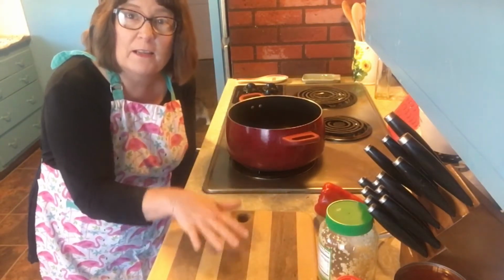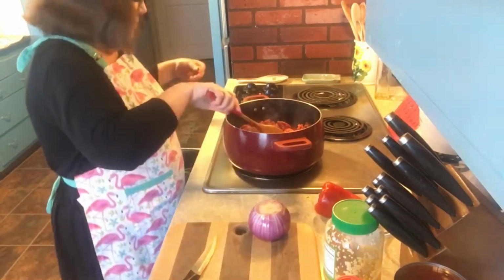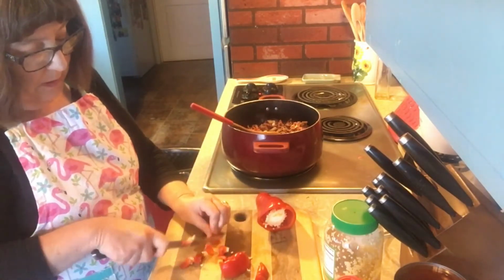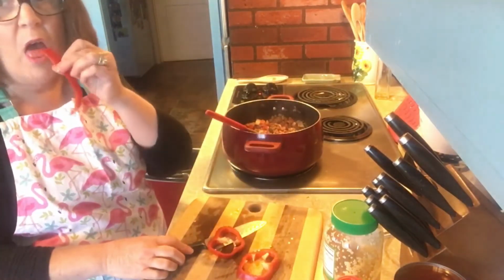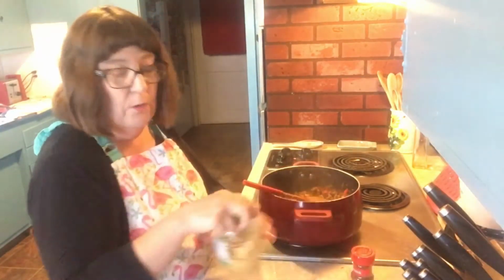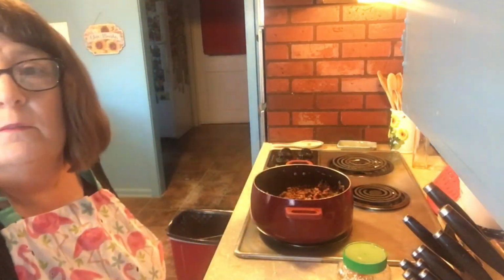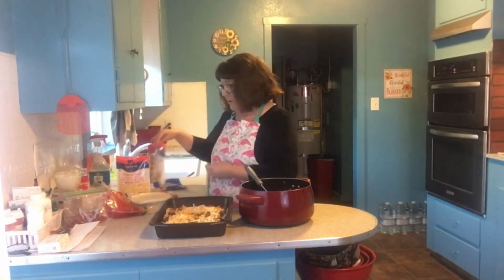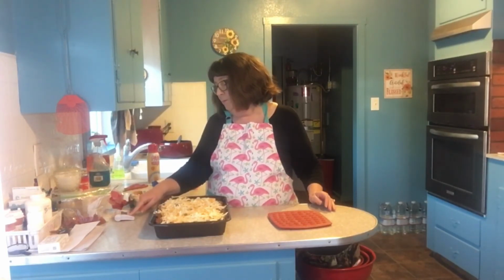Lets make enchilada casserole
11/2 lbs ground beef
1 med onion chopped
3 garlic cloves
11/2 tap salt 1 tap pepper 11/2 tap chili powder
1 can sliced olives
1 sm can tomato sauce
1 sm can enchilada sauce
Brown ground beef add all ingredients to the pot and mix well.
Than put corn tortillas on the bottom of a 9x13 pan. Add half the meat mixture over the tortillas than sprinkle with grated cheese of your choice. Repeat another layer . Bake at 375 for 30 minutes.